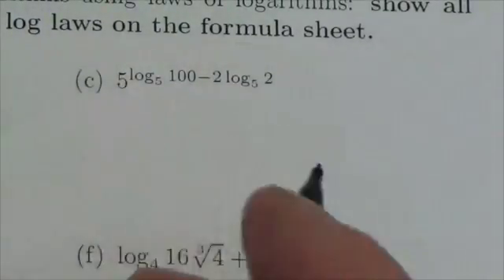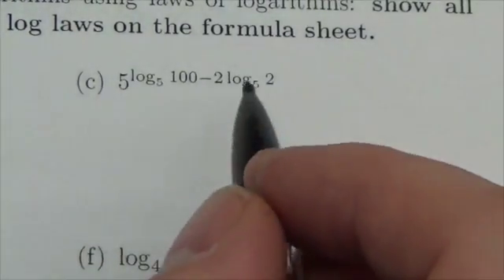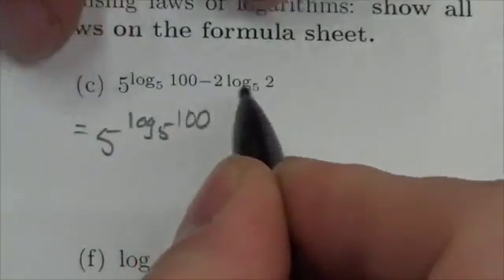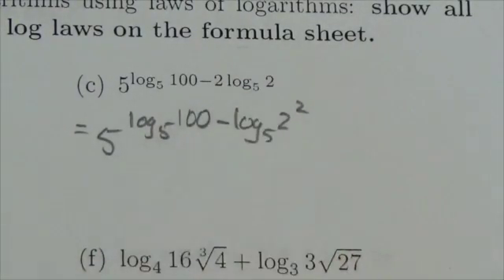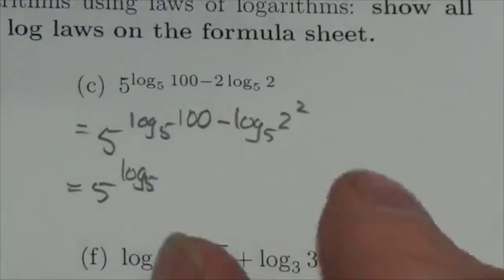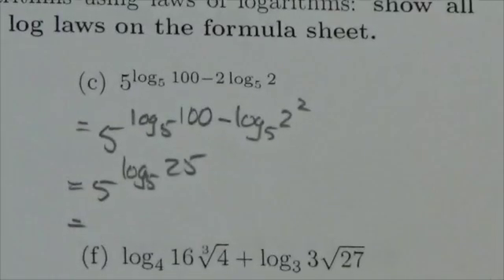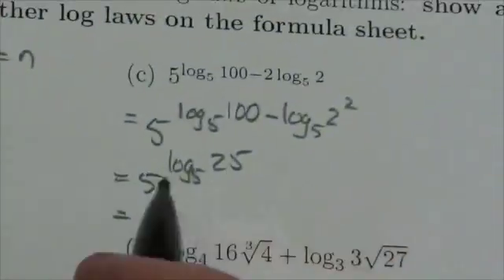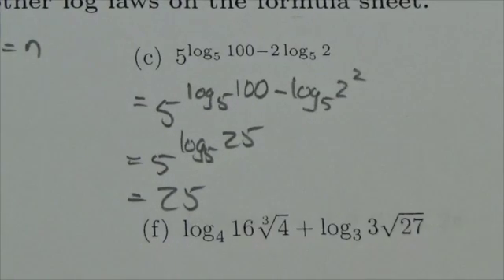Math 30-1 Logarithms Review